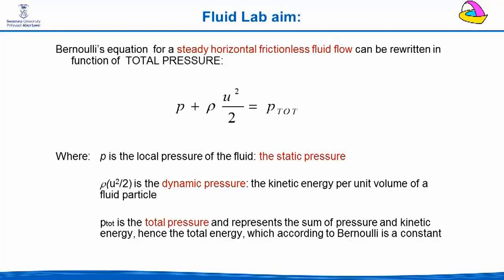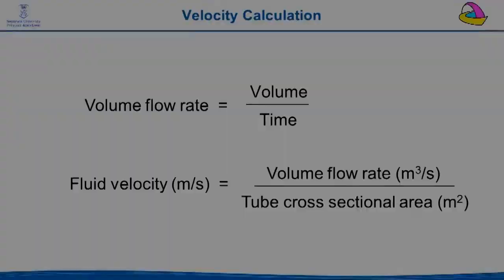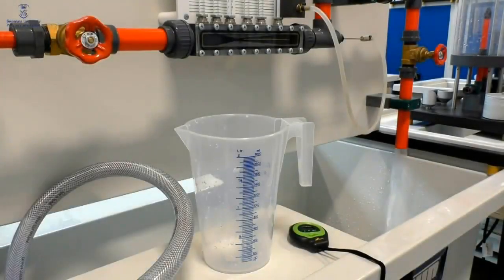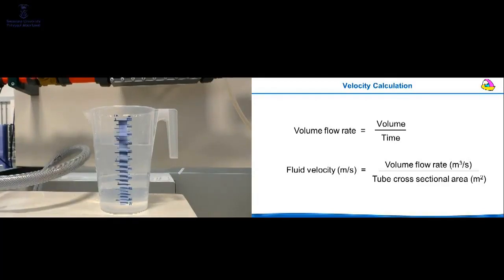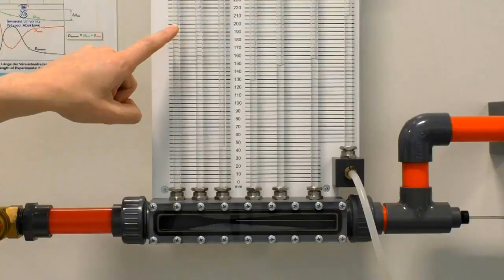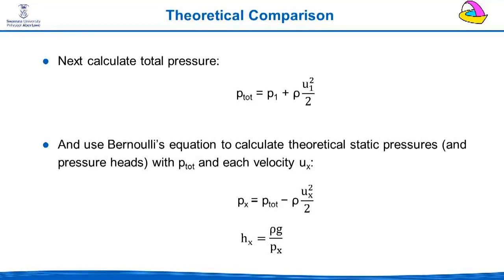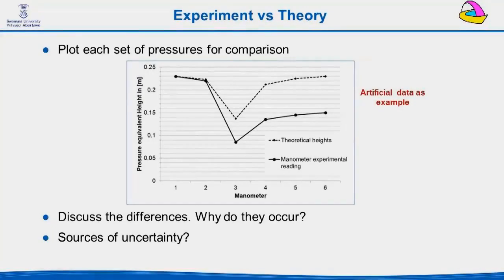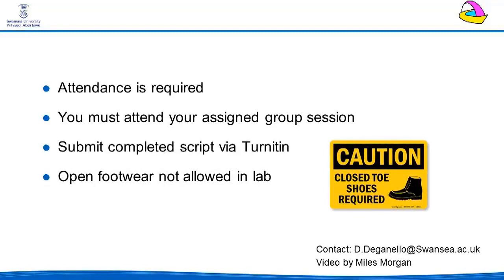Fluid laboratory (lab version)